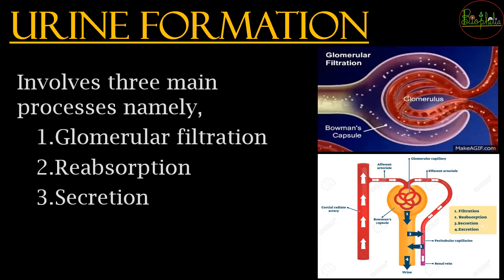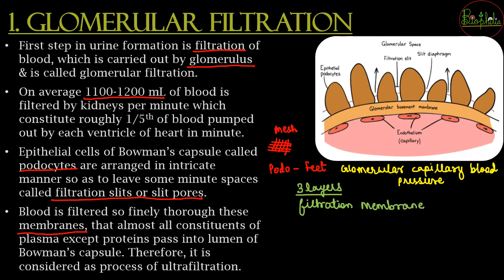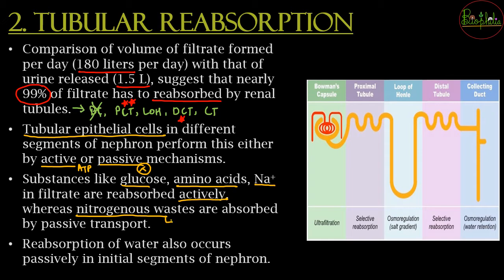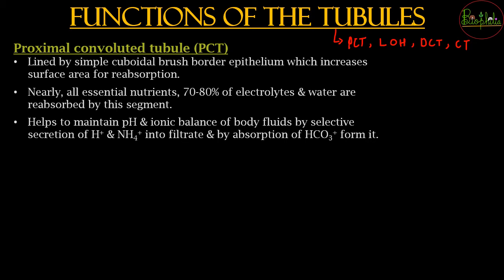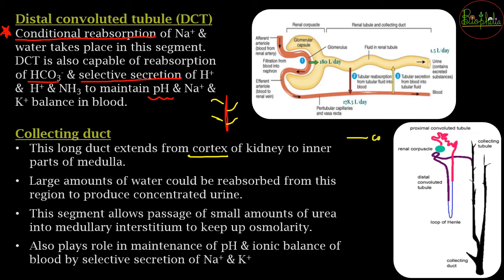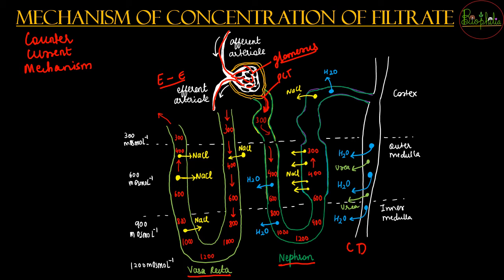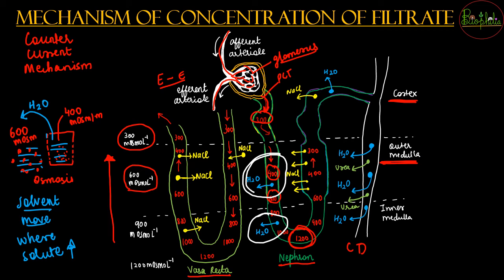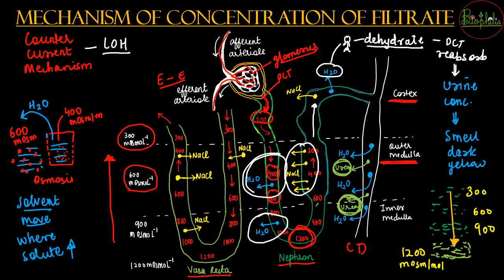Excretory products & its elimination (PART-3) Class 11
This video will help you understand about the formation of urine.

Also check out the previous parts of the chapter.